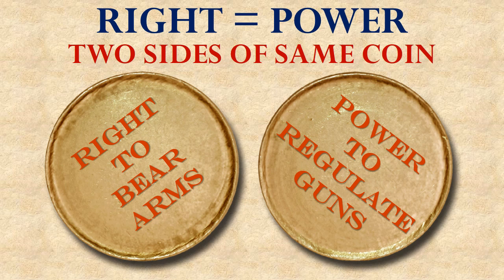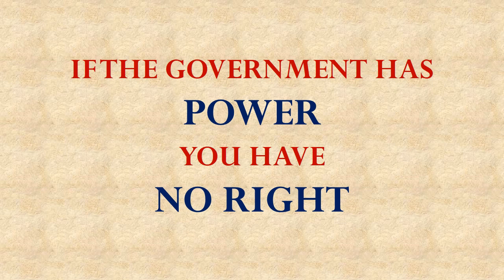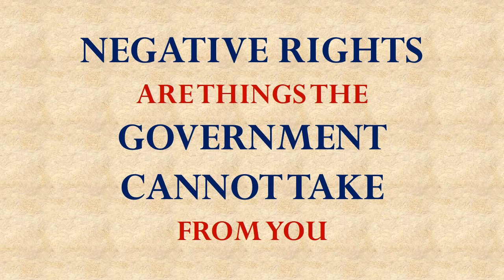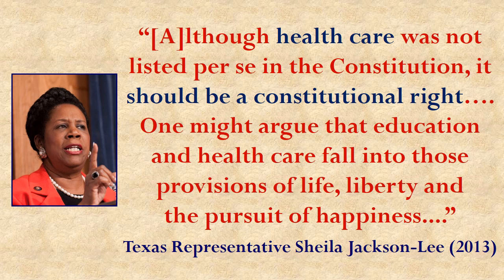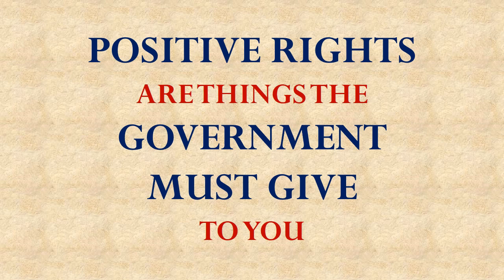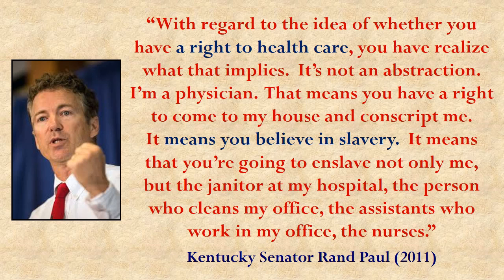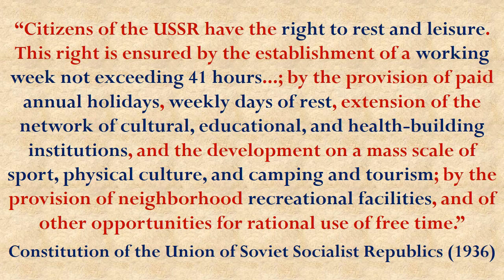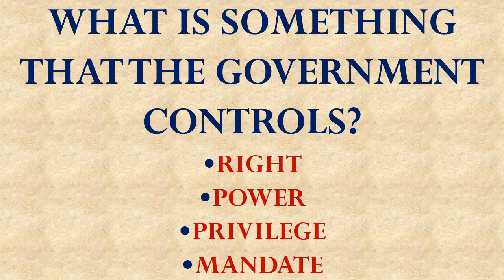American Government Unit 08 Lesson 01